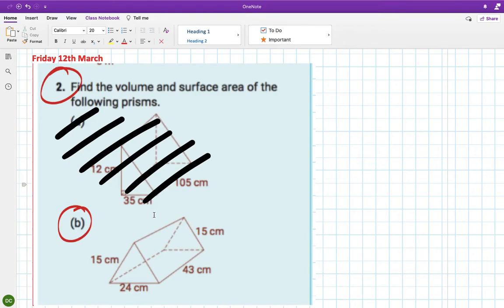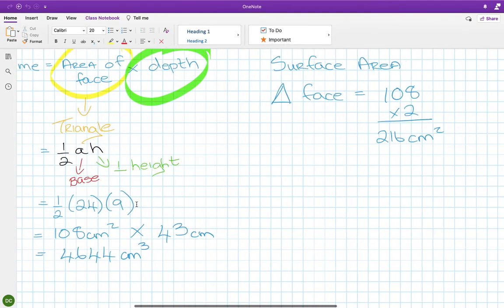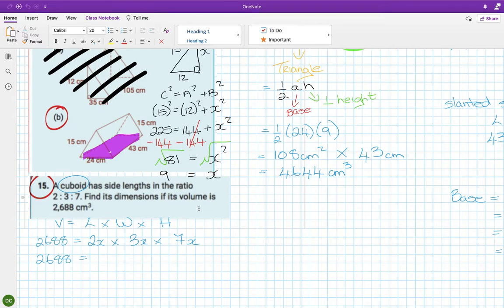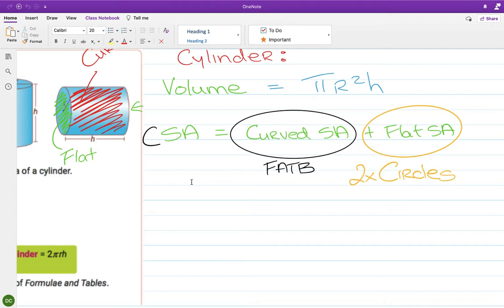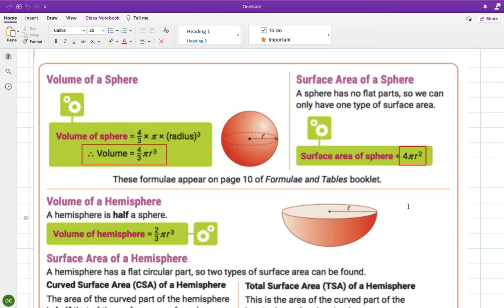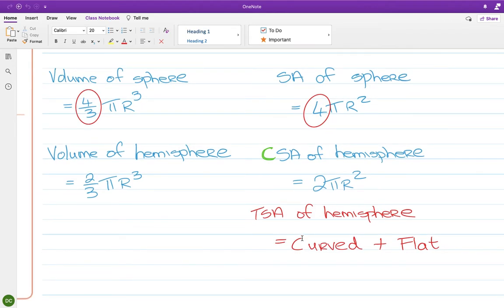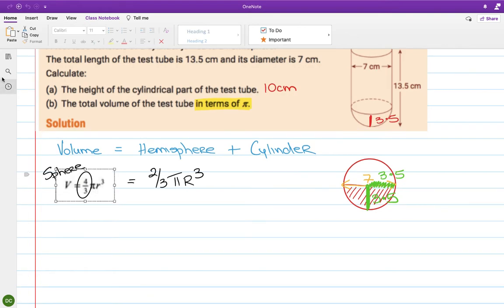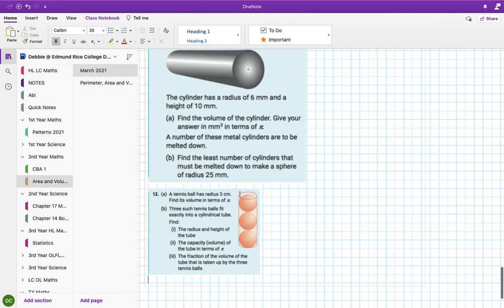Cylinders, Spheres and Hemispheres